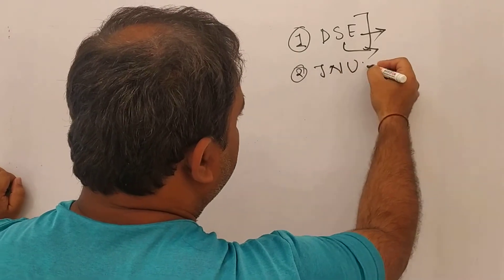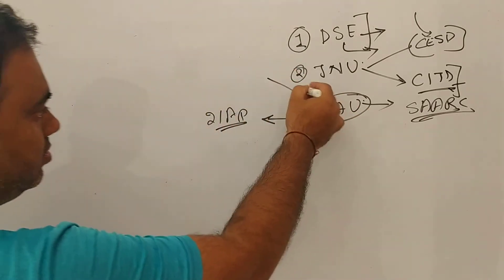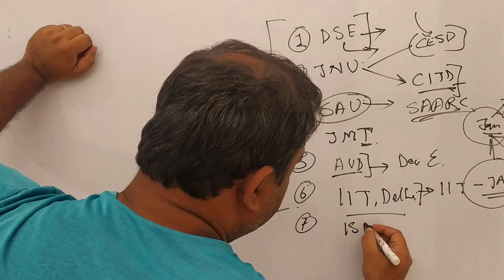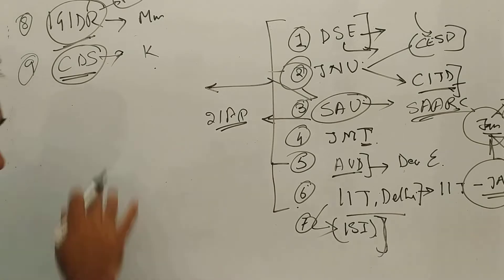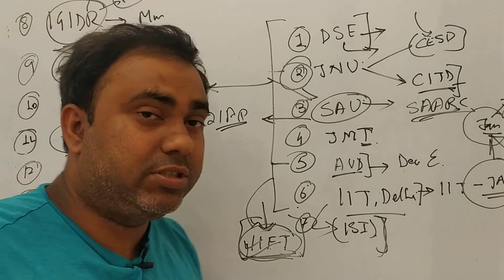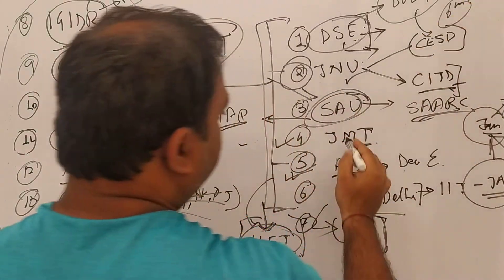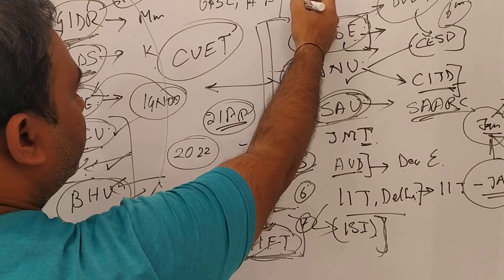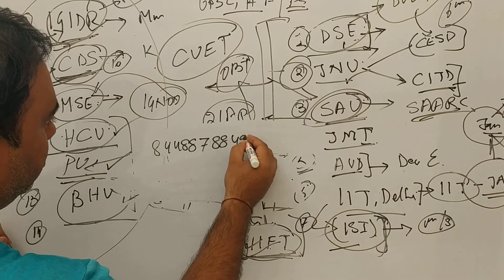MA Economics - Best Universities/Colleges in India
This is a dedicated channel to help students prepare for Economics Entrance Exam.

Important Universities for MA/PhD Economics Programme